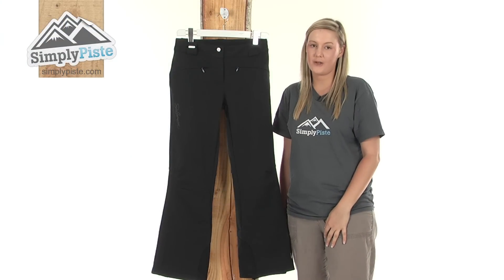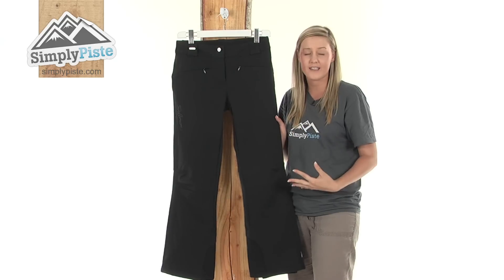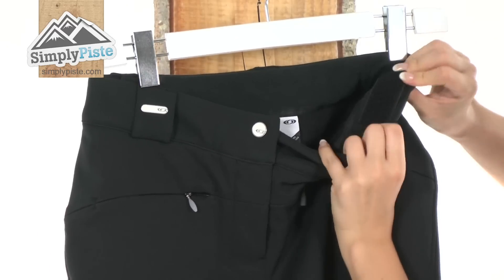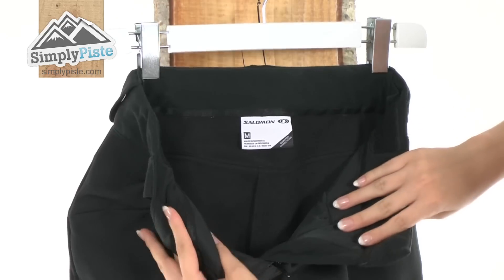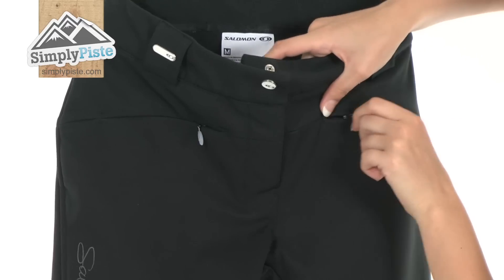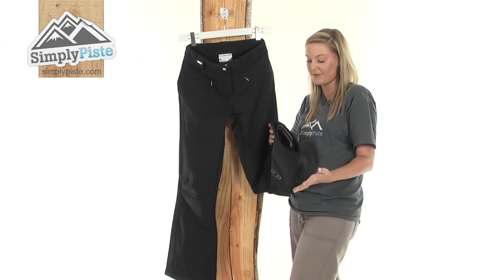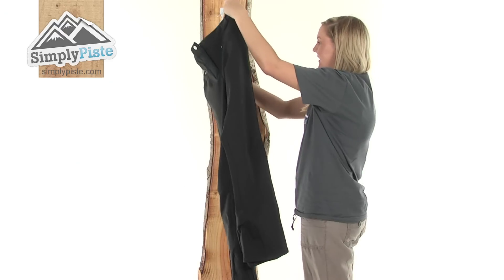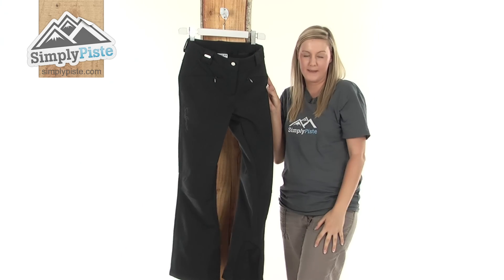Salomon Womens Snowtrip II Pant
The Salomon Womens Snowtrip II Pant can be adjusted at the waist to give a perfect, customised fit. The active fit allow you to move easily whilst out on the slopes and ankle gaiters prevent any snow from entering in at the leg.